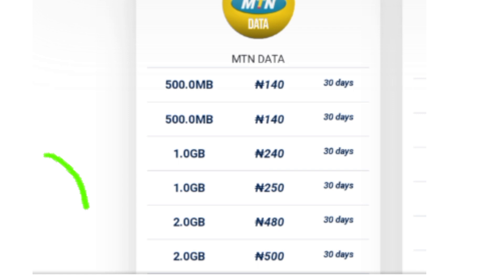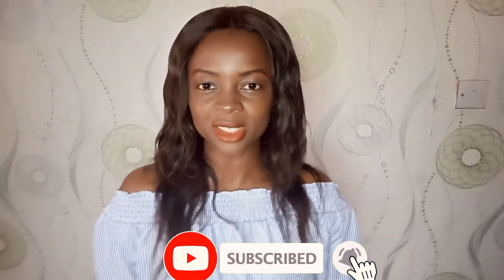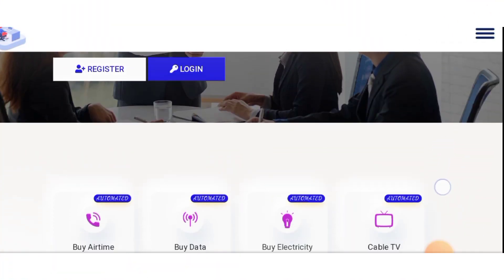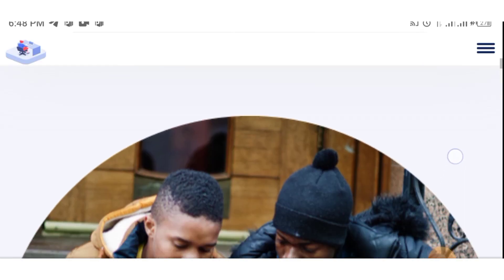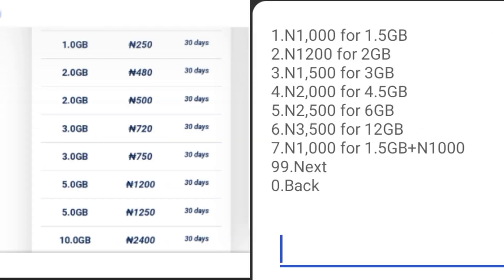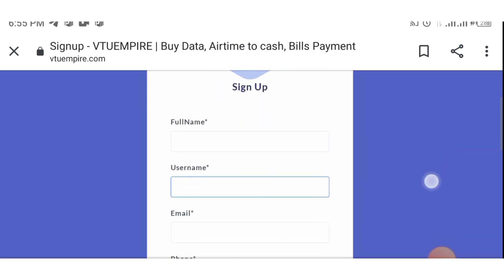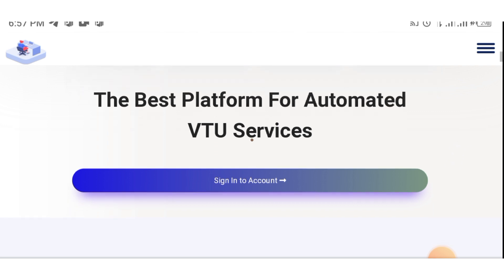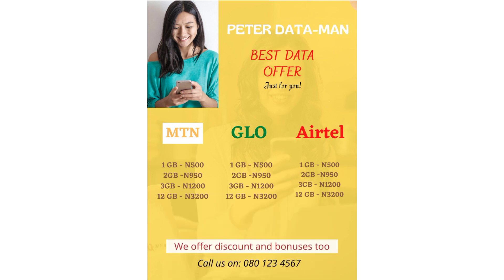How to Make Money Online in Nigeria as a Student | Earn N100,000 Every Month in 2022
Learn how to make money online in Nigeria as a student. Make money on this website with fadt-selling products, get paid instantly.

Earn N100,000 with your phone doing this business. It's easy and free to start.

If you are I Nigeria looking for how to make money daily, weekly and monthly with your phone without invest a lot of money, then this video is for you.

Making money selling every day online.

In this video you will how to start making money every with your phone. I share the website where you are going to buy the data at ridiculously cheap rate and start making alot of money every.